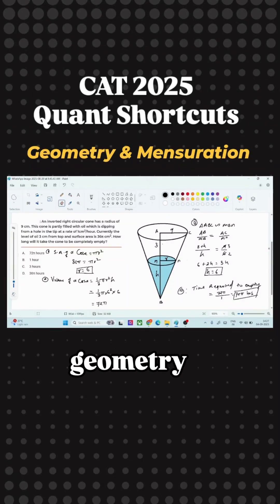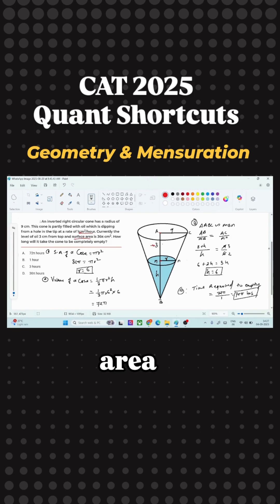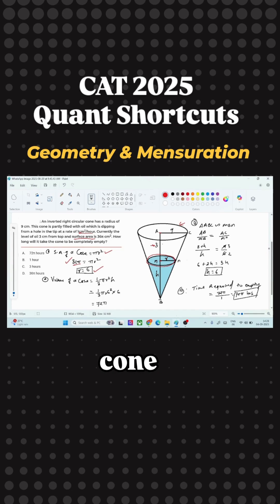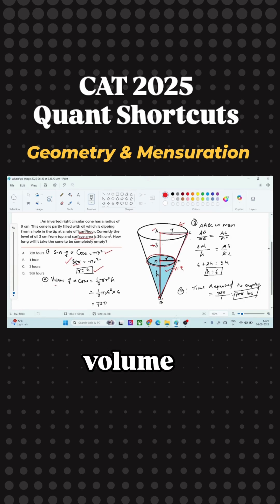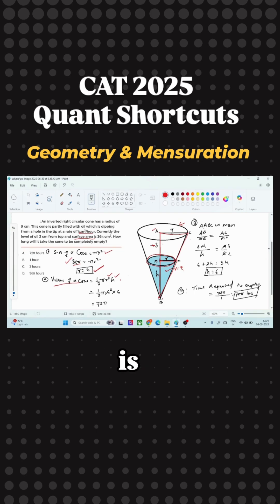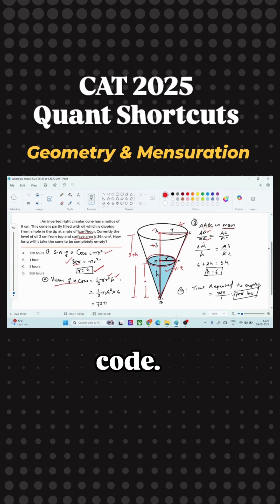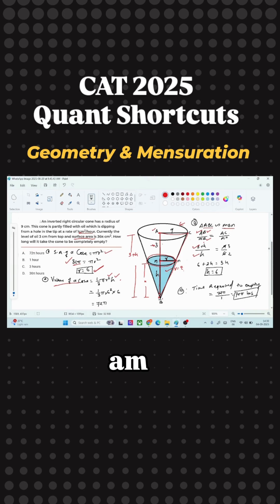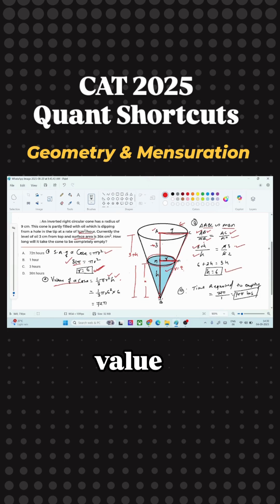CAT 2025 Quants Tricks | Geometry & Mensuration Solved in 2 Mins🔥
Struggling with Geometry & Mensuration questions in CAT Quants? 🤔
In this YouTube Short, we’ll show you time-saving shortcuts and tricks to solve geometry and mensuration problems in less than 2 minutes ⏱️.

What you’ll learn:
✅ Smart formulas for Geometry & Mensuration
✅ Quick methods to avoid lengthy calculations
✅ How to score 4–5 marks faster in the CAT Quant section
✅ Tips useful for CAT 2025, XAT 2026, NMAT, SNAP & other MBA exams

Master these quants shortcuts and boost your speed + accuracy for the CAT exam. 🚀